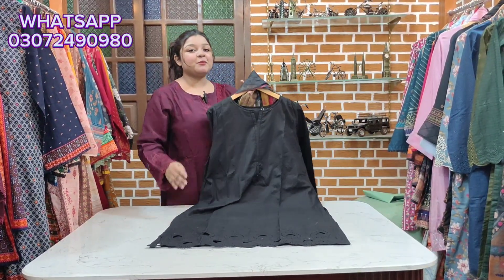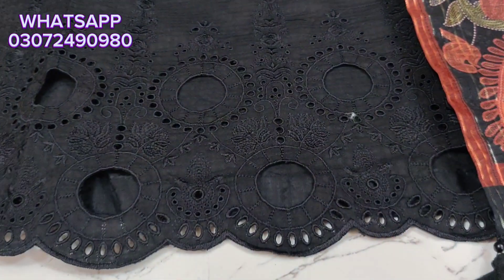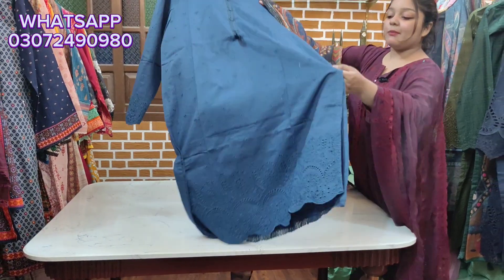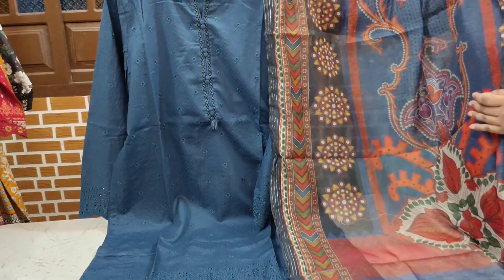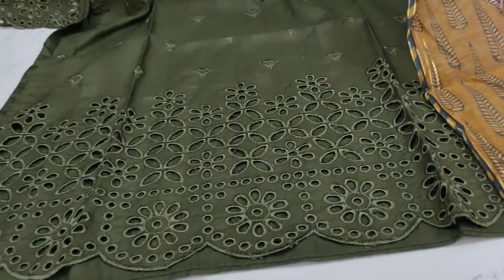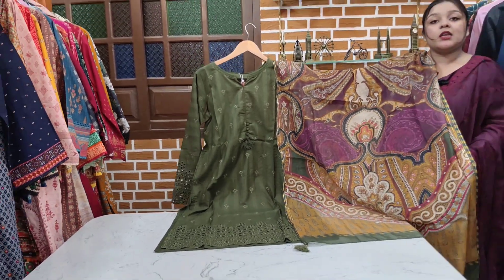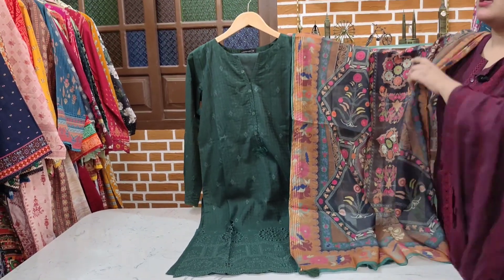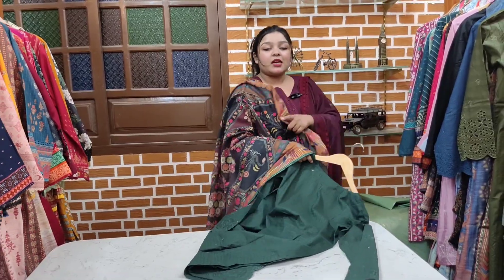winter chickenkari cotton collection ♥️😍